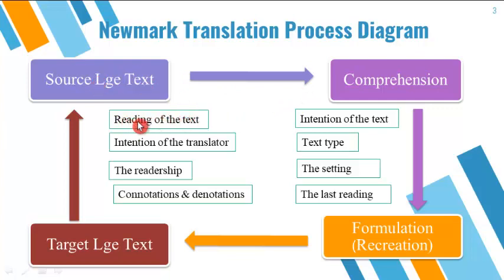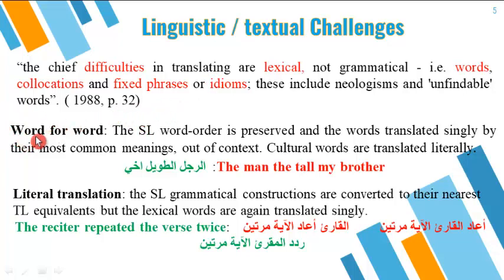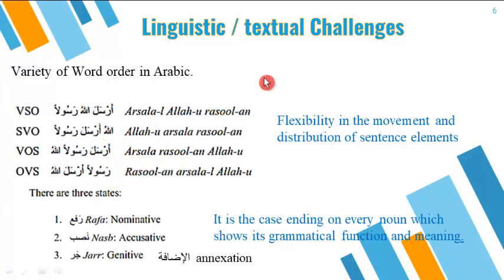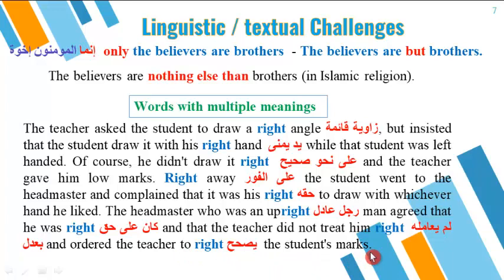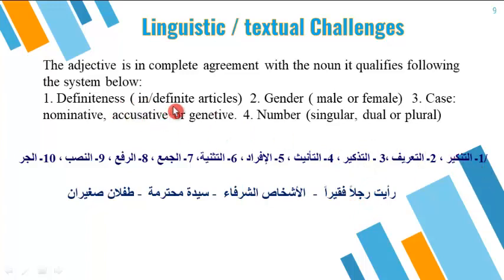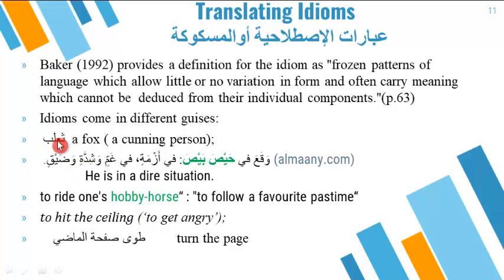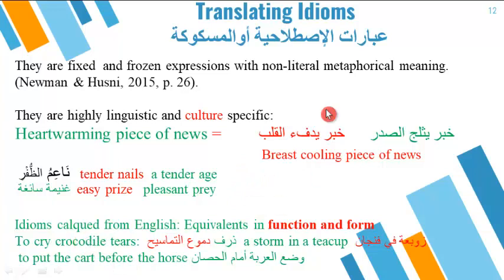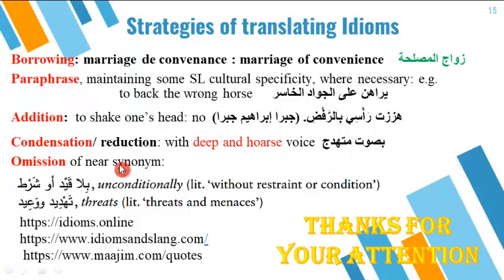Translation Challenges between Arabic and English